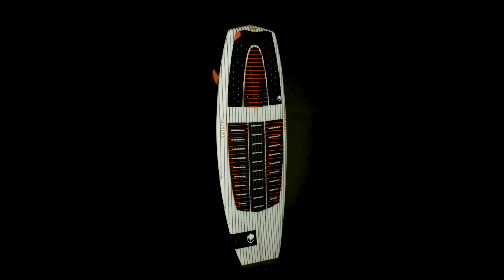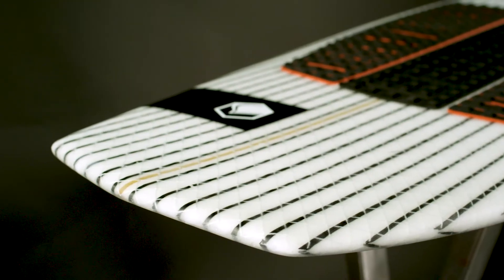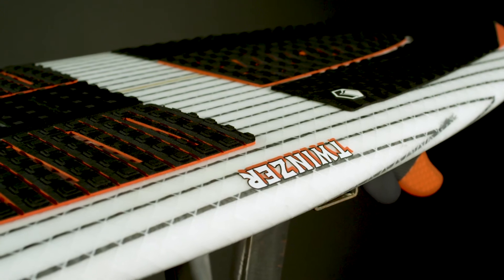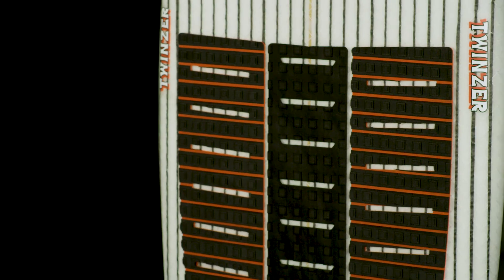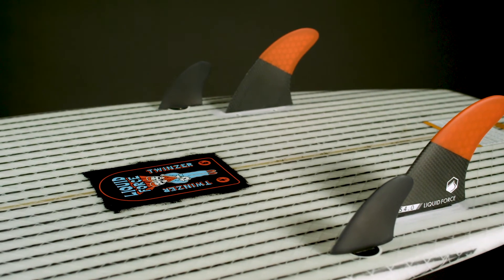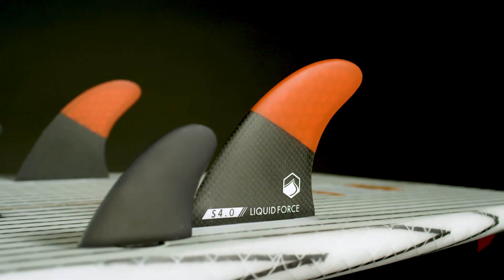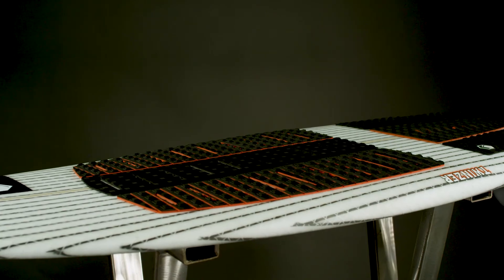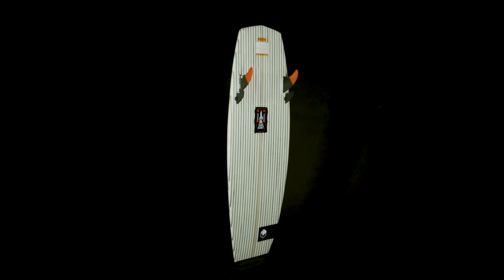Liquid Force Twinzer Wake Surfboard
The Twinzer is the cougar of our surf line.  Fast, loose, and lively….   The main feature of this performance surfboard is it’s unique four fin configuration using a small, front canard fin placed just before the larger side fin.  This creates a wider effective base on the main fin allowing a higher angle of attack which delivers sharper turns, more bite, and less chance of spinning out.  This shape is a full body diamond tip and tail with a single concave throughout finishing with a slight vee in the tail.   With sharp rails tip to tail, this board will have you gliding across the water and screaming “dang this cougar is fast and fun to ride.”